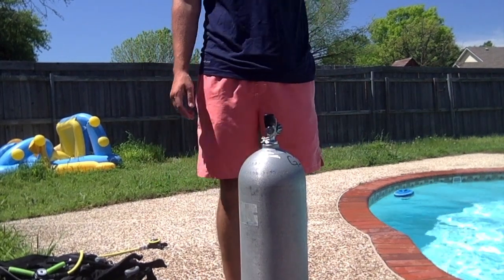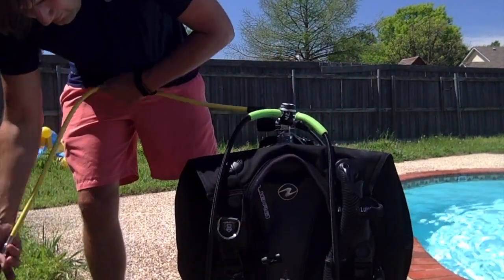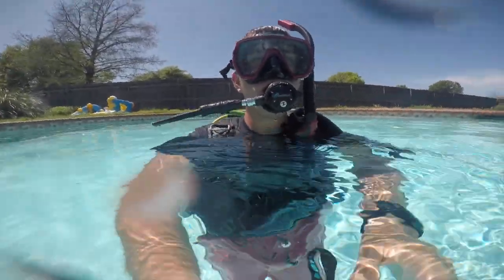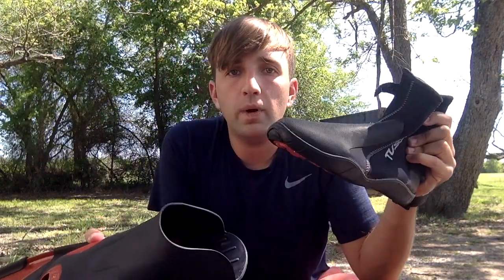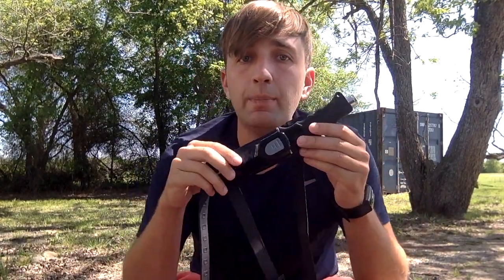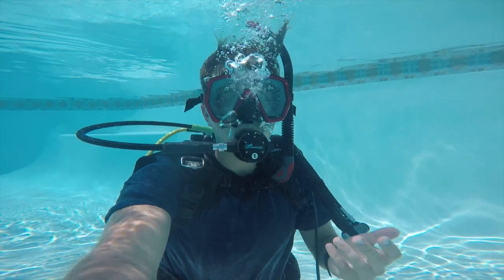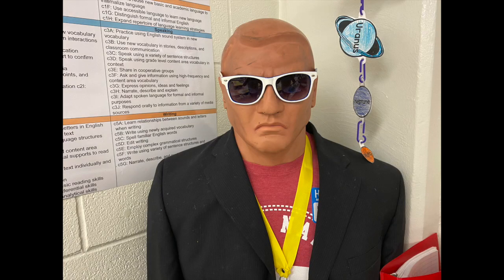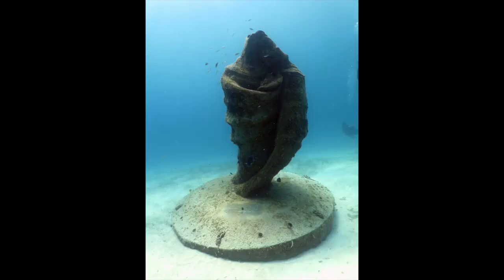Mr. Bunch Video 5: Scuba Dive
Scuba Dive